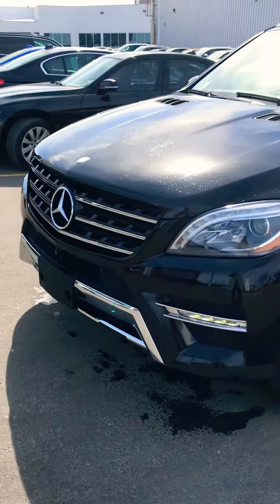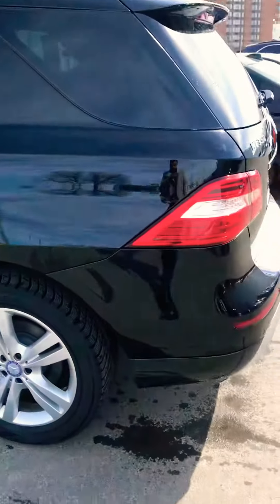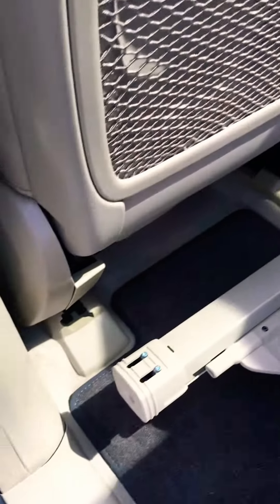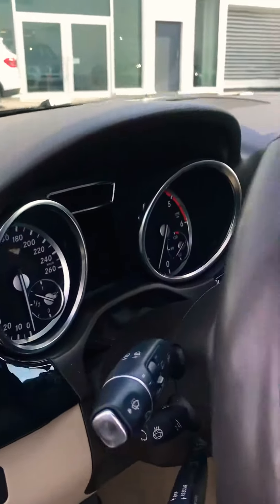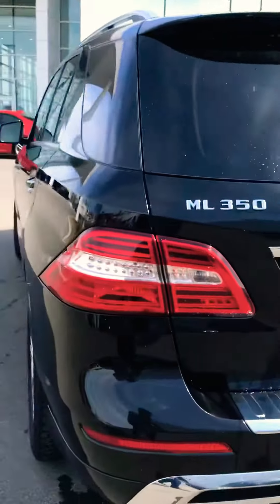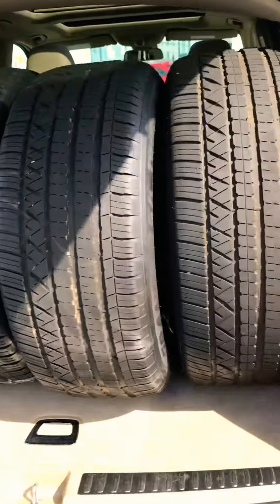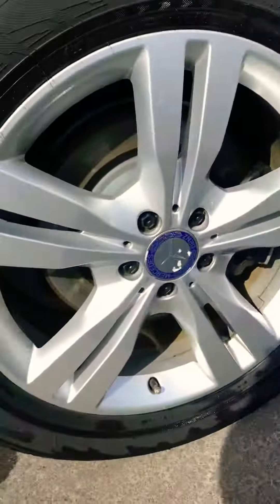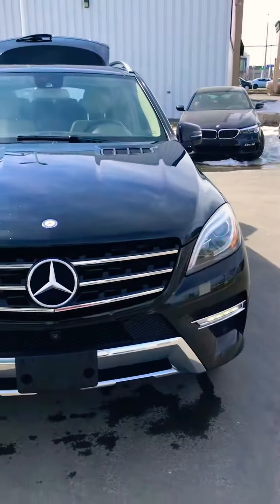2014 Mercedes ML350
Loaded ML350